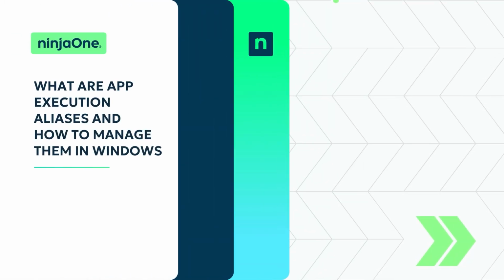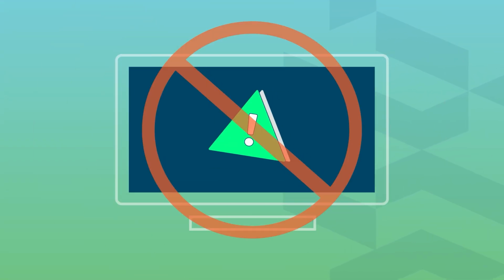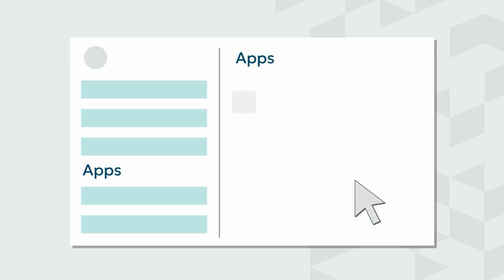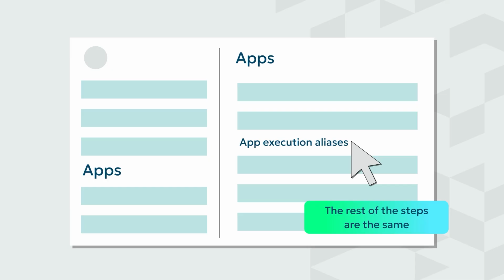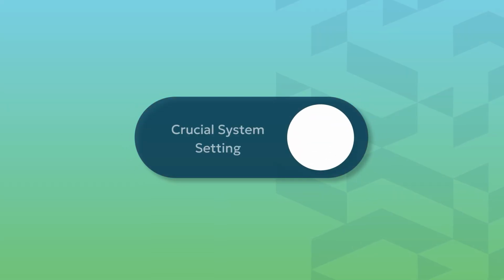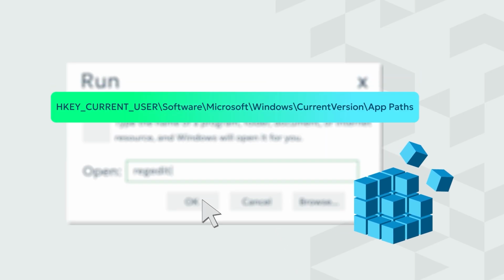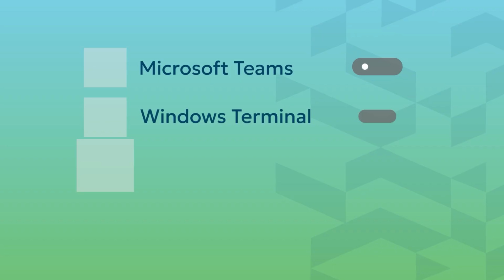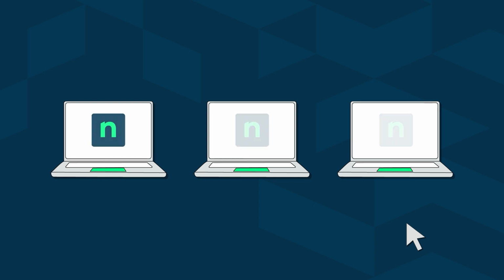What Are App Execution Aliases and How to Manage Them in Windows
This video explains how to manage app execution aliases in Windows 10 and 11. Learn how to enable or disable app shortcuts, resolve alias conflicts, and create custom app paths using the Windows Registry. Ideal for IT admins, developers, and power users managing multiple environments. Covers both Settings and Registry methods for complete alias control.

Read the full blog on What Are App Execution Aliases and How to Manage Them in Windows

Chapters:

00:00  Introduction
00:26  Steps In Managing Them On Windows
01:04  Toggling Conflicts And Flexibility Options